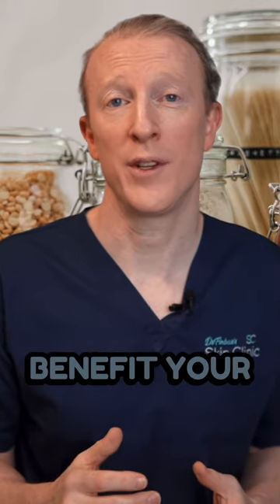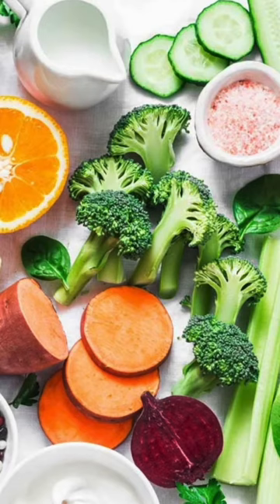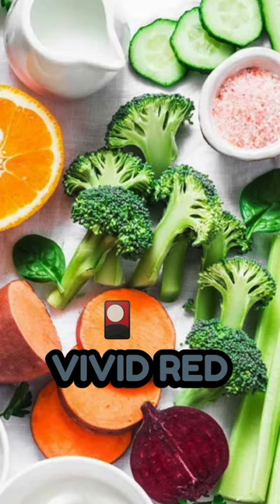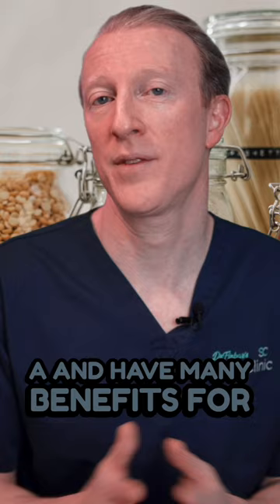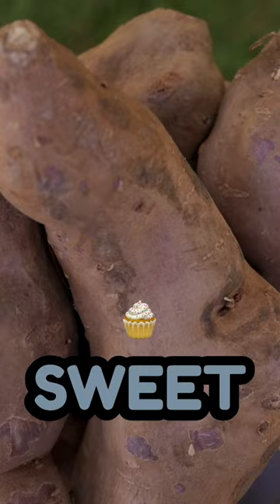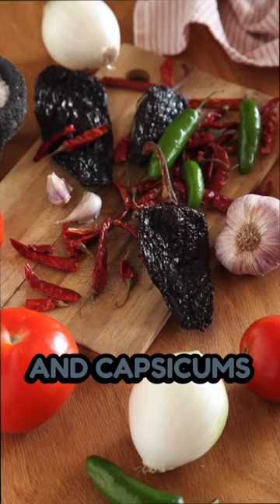The Power of Carotenoids: Your Skin's Best Friend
Discover the benefits of carotenoids for skin health with foods rich in beta-carotene, lycopene, and lutein.